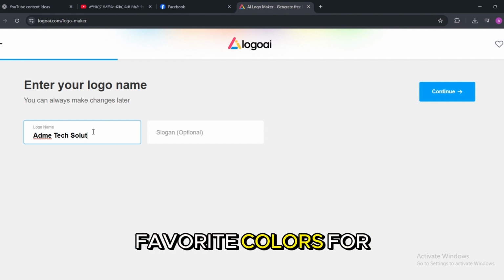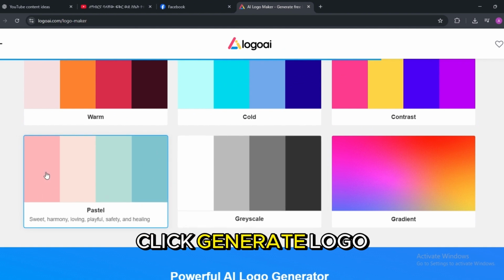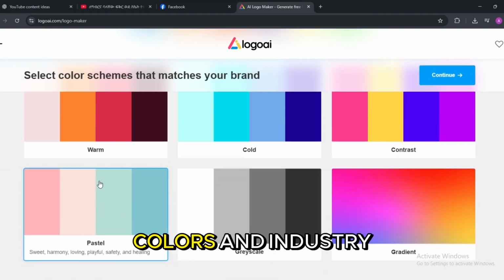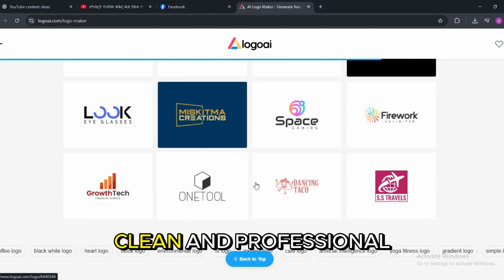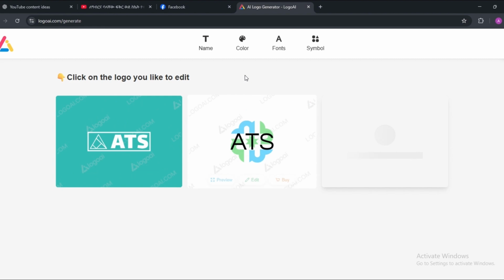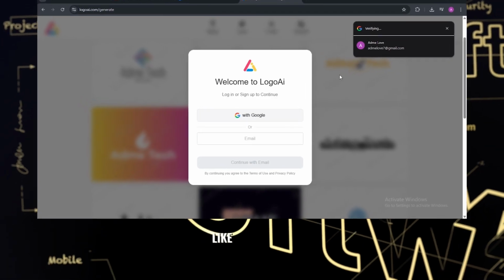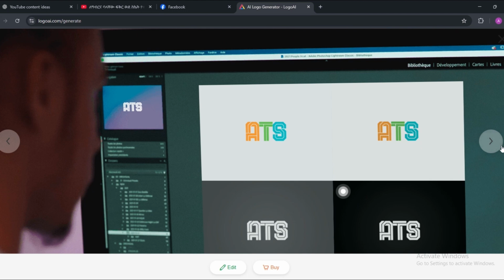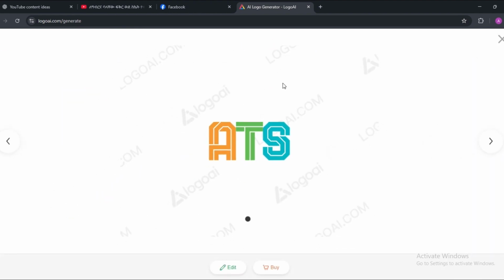CREATE PRO LOGO IN 2 MINUTES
In this quick tutorial, learn how to design a stunning and modern logo using free AI tools — no design skills needed! Perfect for beginners, businesses, and creators.

📌 Watch till the end to see how fast and easy it is to create your brand logo!